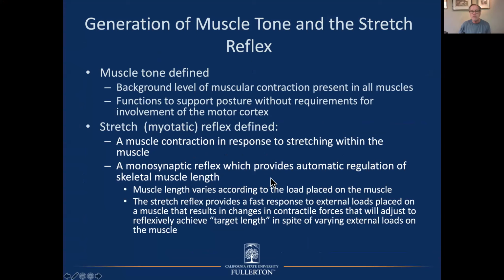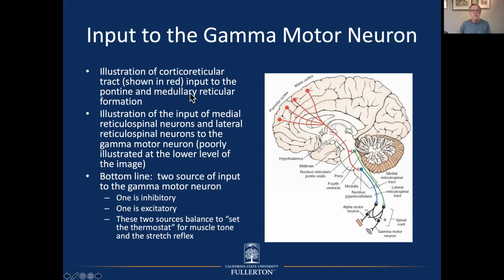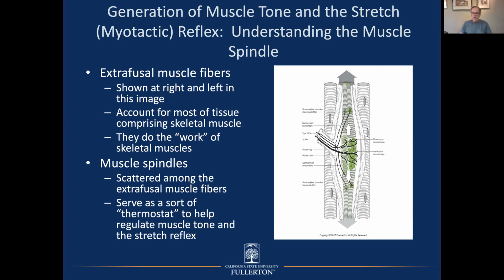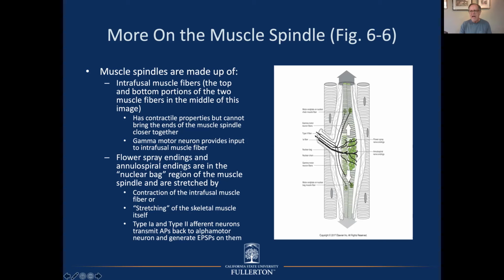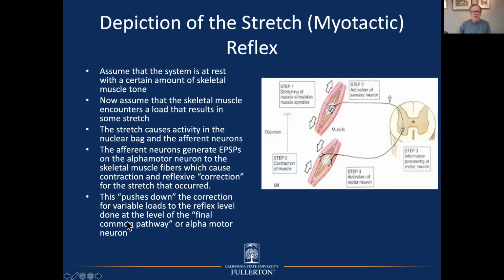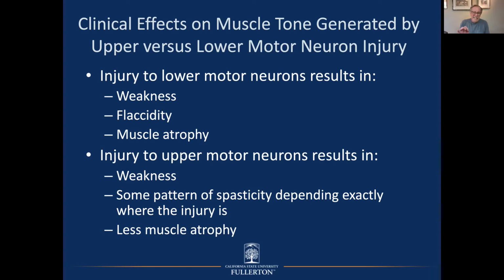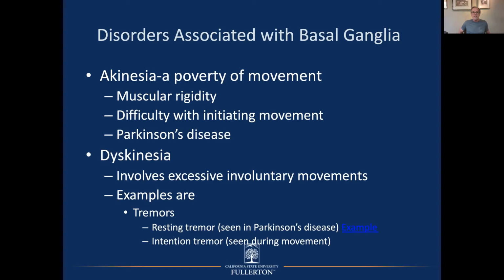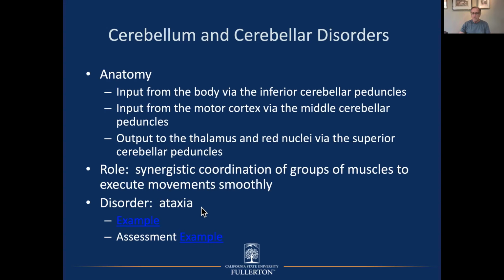Chapter 6 Lecture Video Slides 17 30